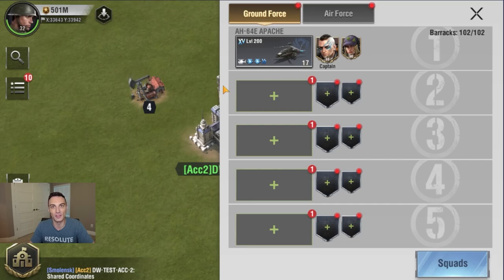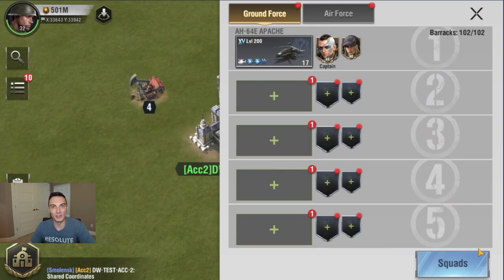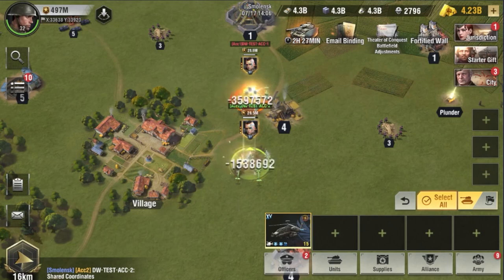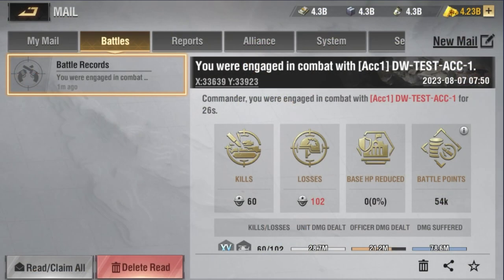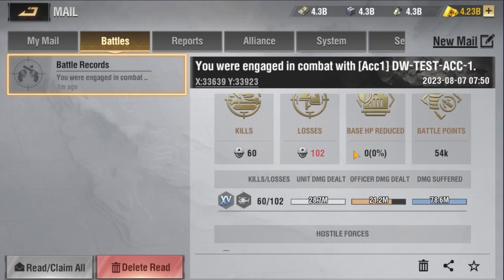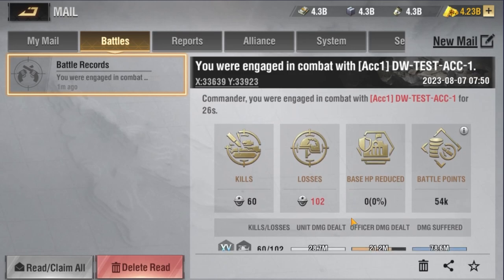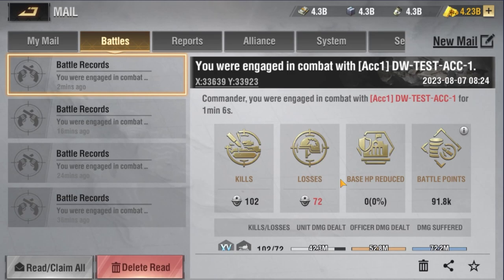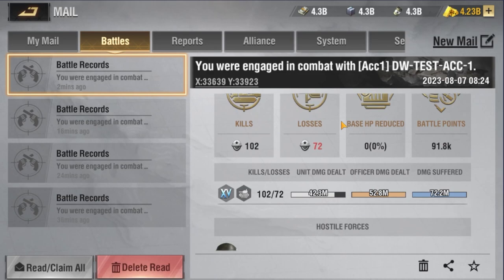Warpath - Firepower vs Damage Testing + Results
I did some testing to see which skill was actually better on a variety of different unit types.